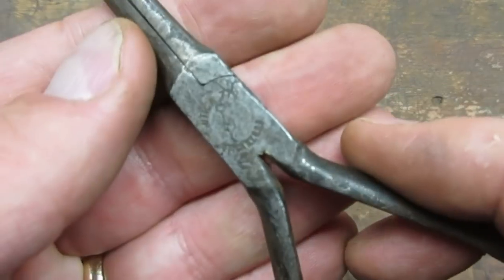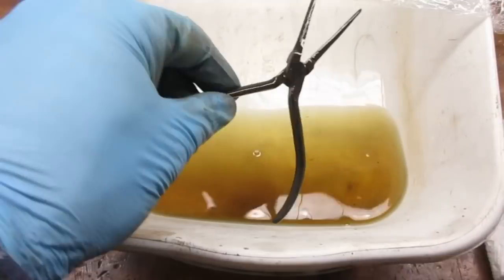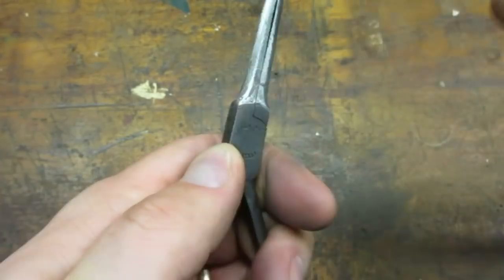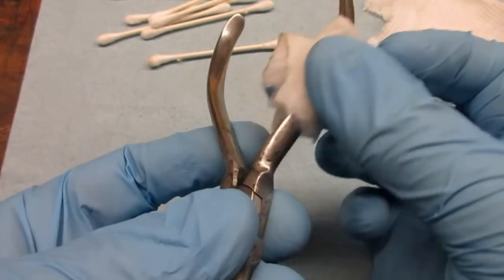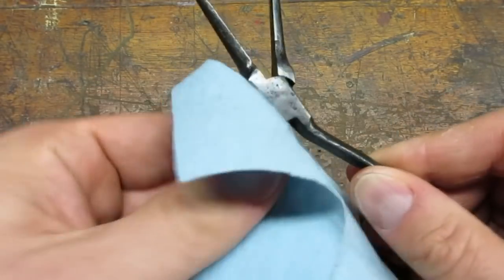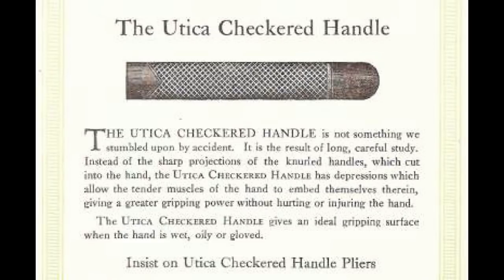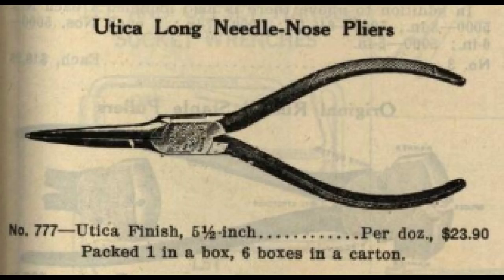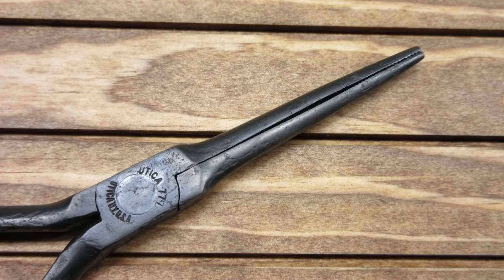Hand Tool Restoration - Utica No. 777 Needle Nose Pliers